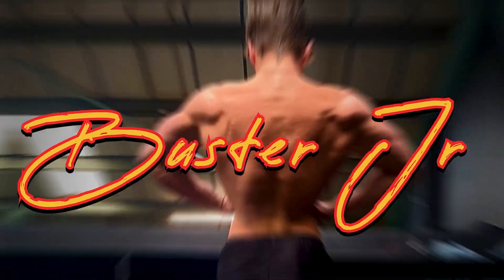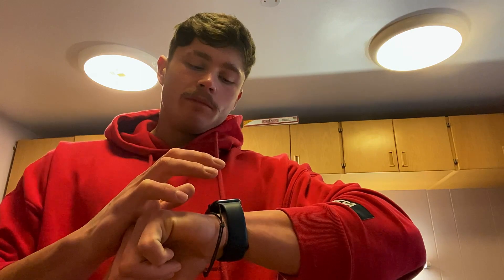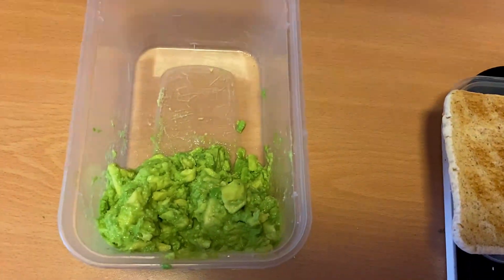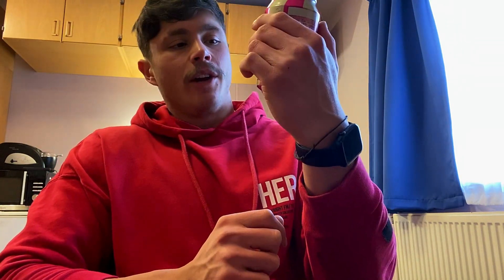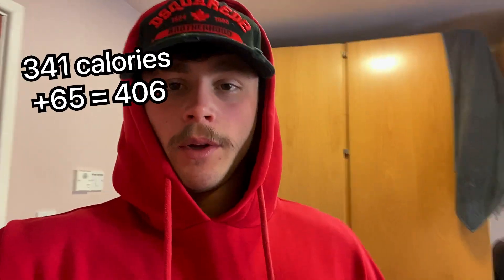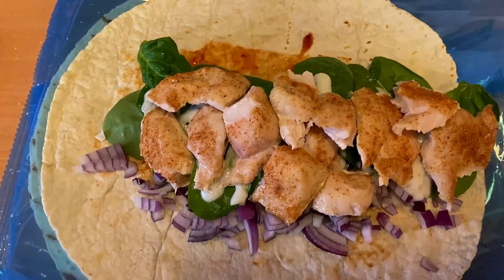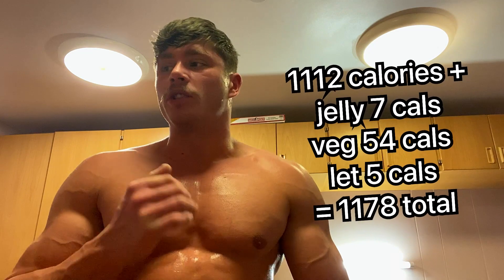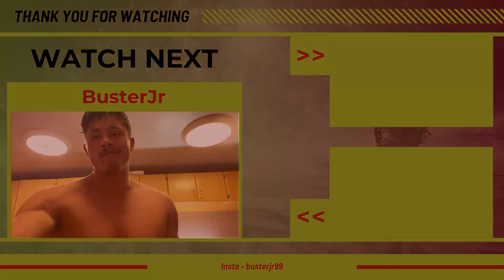Bodybuilder 3 weeks out! FULL DAY OF EATING!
In this episode I'm only 3 weeks out from the 2BROS Classic Physique 2023! I explain EVERYTHING I eat in a day while on bodybuilding prep! See what I am doing to get as shredded as humanly possible and what I really eat. I show how my physique is changing since being on prep. All you hear is chest, arms, legs, protein and magic workouts. Muscle building isn't all sun shines and biceps. I have made all of these mistakes and learnt the hard way to you guys don't have to!

Arnold Schwarzenegger, Chris Bumstead, David Laid, Lexx Little, Posing, Bulking, Show Day, Olympia, Classic Physique Competition, Anthony Mantello, Vaughn Walker, Greg Doucette